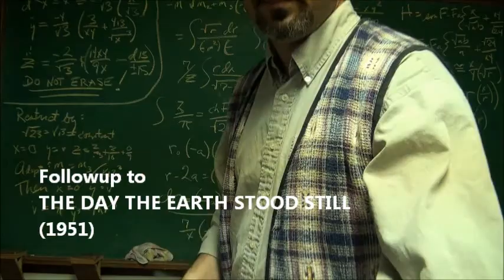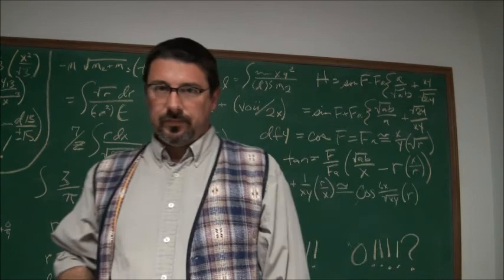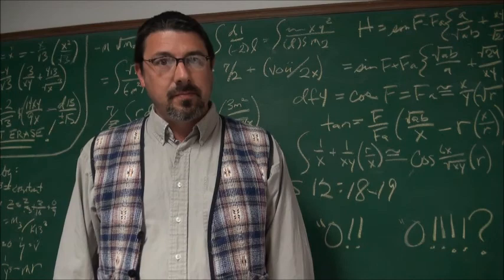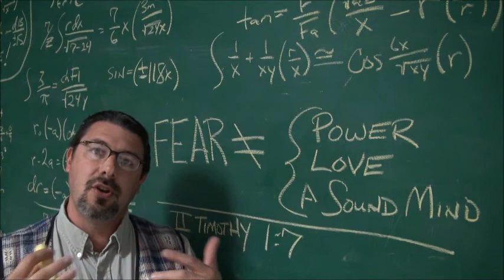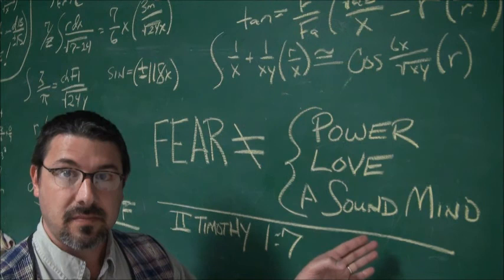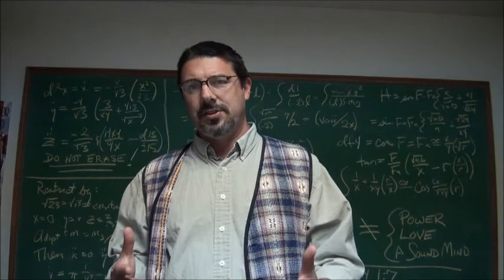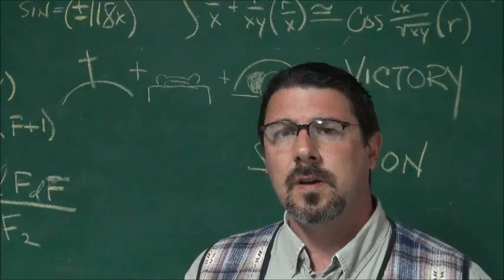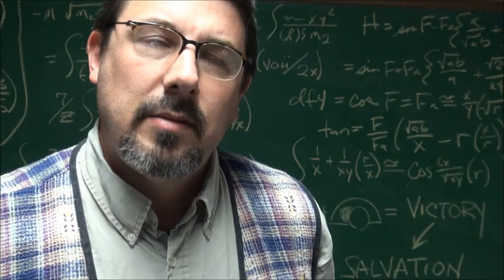Follow-up to THE DAY THE EARTH STOOD STILL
Now that you have seen the movie, it is time to learn more about this terrific movie.  Warning: Spoilers abound here.